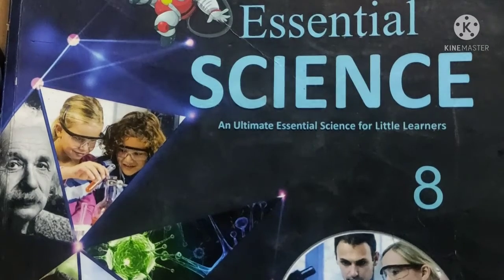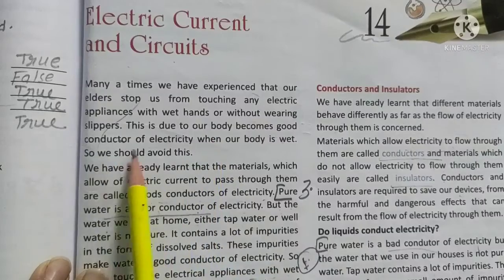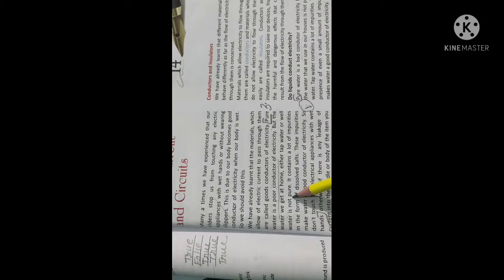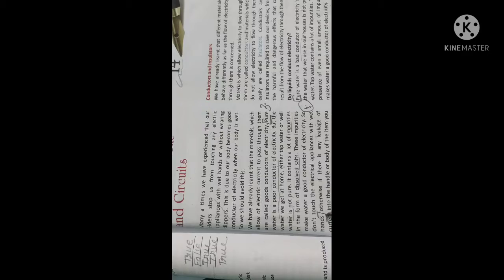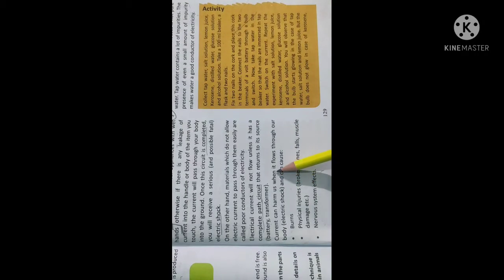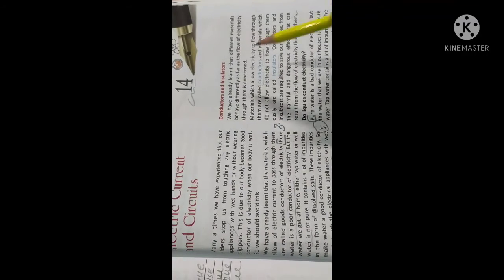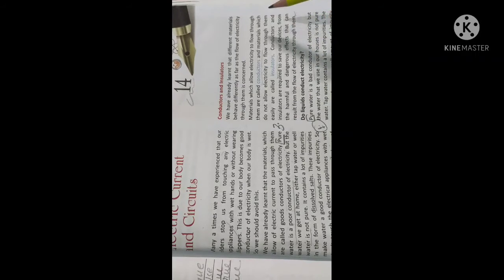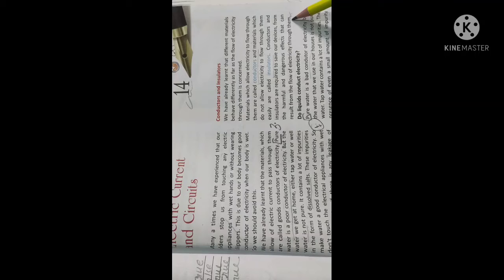Class : 8, Subject : Science, Chapter : Electric Current and Circuits